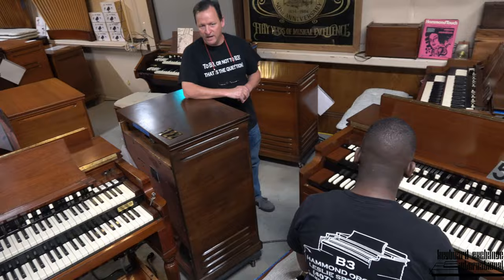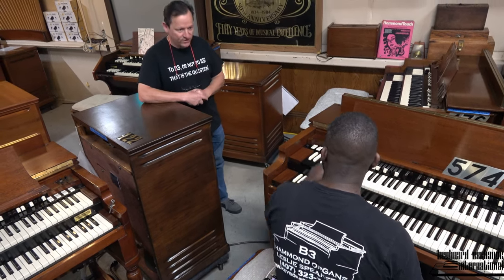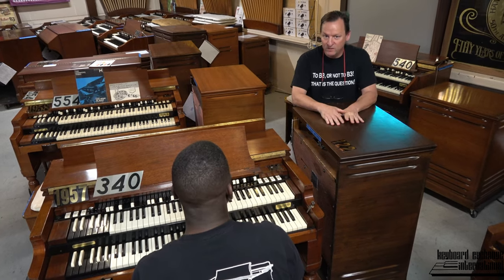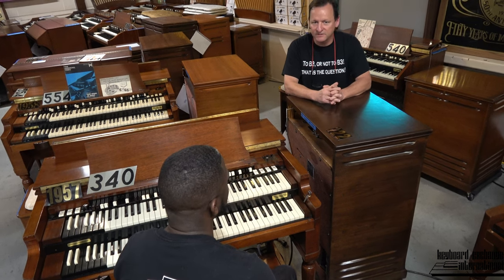B3 / B2 Comparison with the same Leslie and draw bar setting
Let us know what Hammond you prefer?